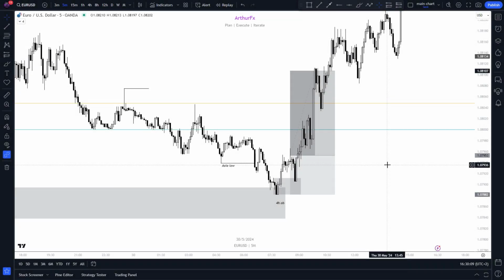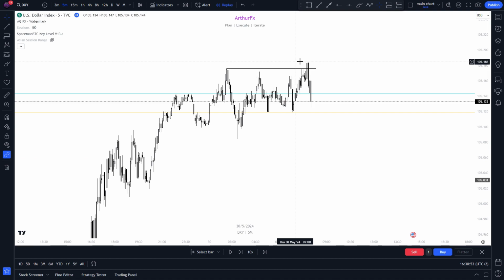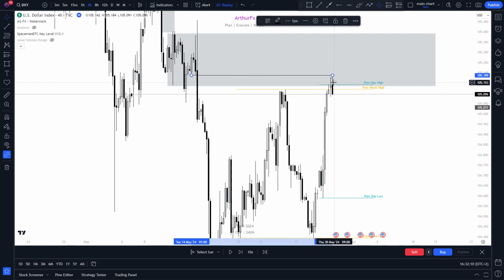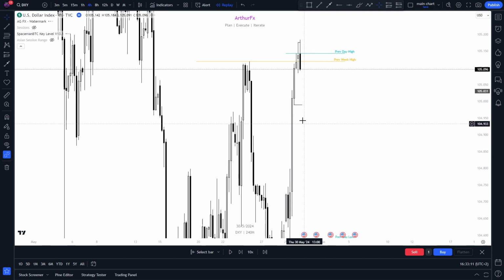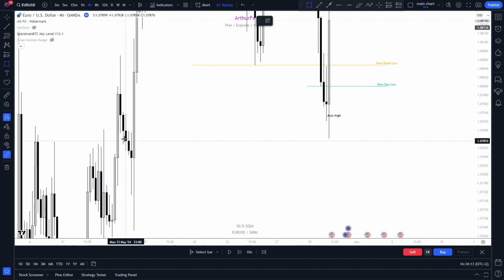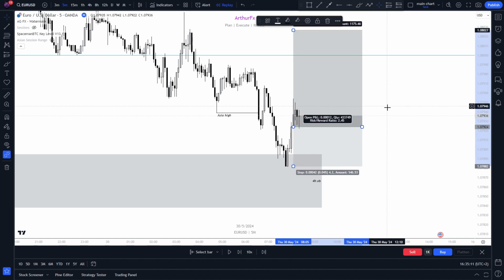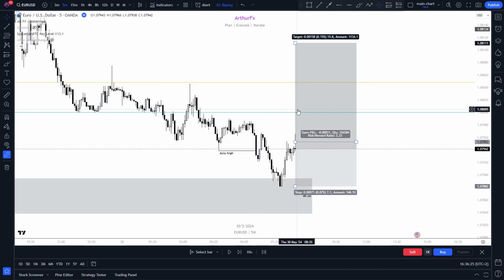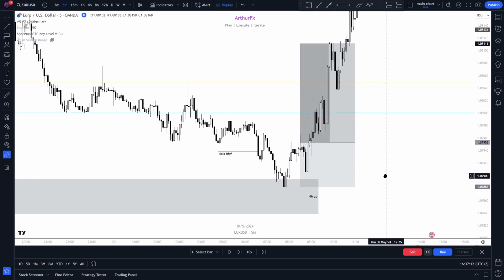$EURUSD +2R - How I Made $1900 - London Judas Swing Strategy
Trade breakdown of the eurusd trade i took on may 30th, this video is solely for educational and entertaining purposes and should not be seen as financial advice.